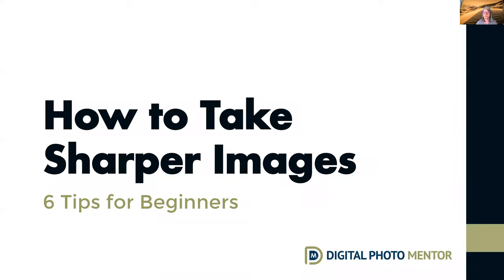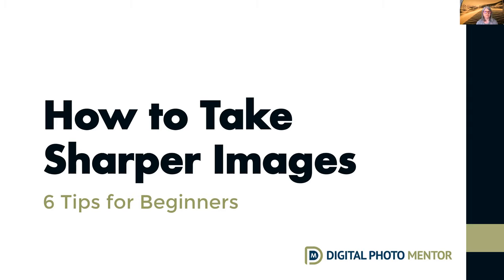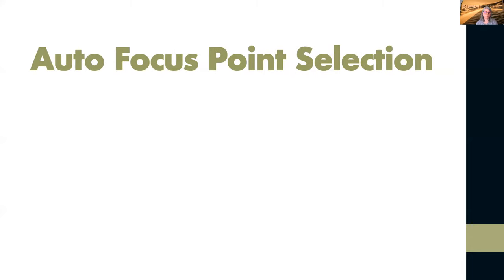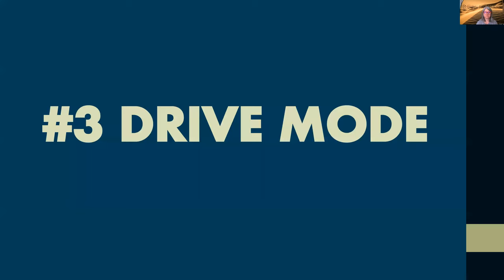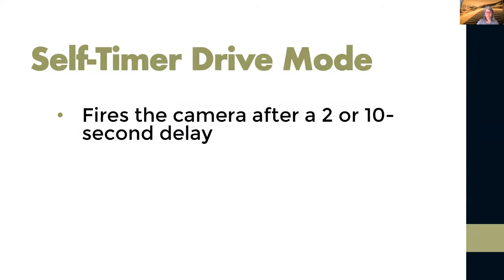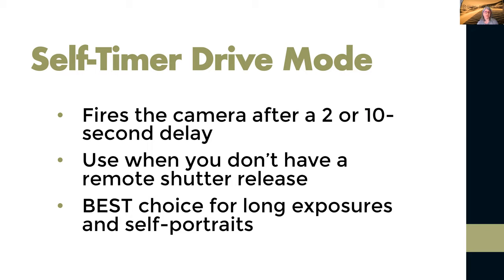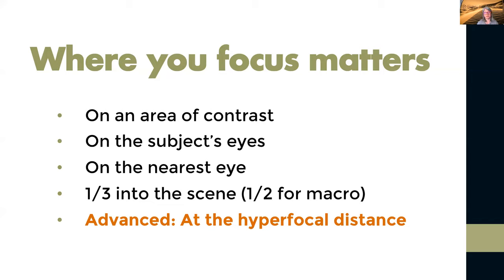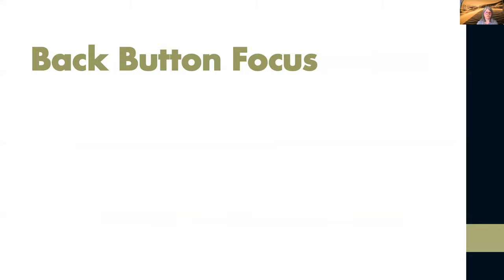How to Get Sharp Photos by Nailing Your Focus Q&A session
Why are my photos blurry? How do I get sharp images? If you want to know how to get sharp photos, sharp focus portraits or sharp focus landscape photos, this Sharp Focus Q&A is for you. Learn the 6 things you need to be aware of to always get sharp photos.

How to choose the correct focus mode for your photo, the drive mode you're using, how to make a proper aperture selection, the most common cause of blurry photos and how to determine the minimum shutter speed needed to capture sharp photos.

📌 How to Get Sharp Photos TOC
0:00 How to Get Sharper Photos
1:47 Focus Modes - Chose the correct mode for your photo
 - Single Shot
 - Continuous tracking
 - Auto focus Mode
 - Manual focus mode
10:23 Focus Area
 - Single-point
 - Larger area or expanded point
 - Multiple point or zone
 - All points
18:00 Drive Mode
21:35 Aperture Selection
21:40 What is the most common cause of blurry photos?
25:57 What is the minimum shutter speed to prevent blurry photos?
27:40 Aperture tips for sharper photos
29:13 Where to focus
 - why where you focus matters in getting sharp photos
 - focus point to use when doing
 - night photography
 - portrait photos
 - group portrait photos
 - macro photography
33:01 Calculating hyperfocal distance
 - landscape photography
33:30 Back Button Focus
34:04 What is back button focus?
34:49 How back button focus helps you get tack sharp photos
39:17 How to Hold Your Camera for better focus
39:50 How to get sharp photos Q&A begins

These beginner photography tips will help you nail your focus and show you how to get sharp photos every single time.

Recommended computer things including the iOne Xrite monitor calibration device

Is Pixel Peeping Holding you back from doing better photography

Study this photographer’s work I regards to sharp images and see if her portraits have impact and are successful: Julia Margaret Cameron